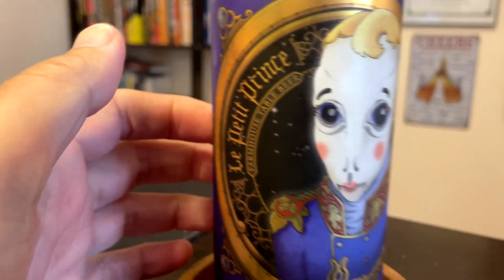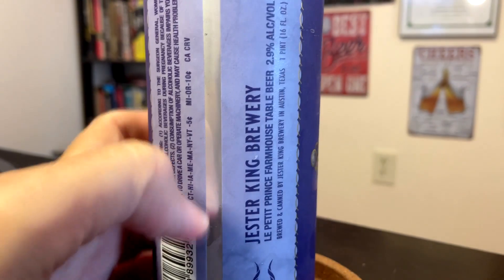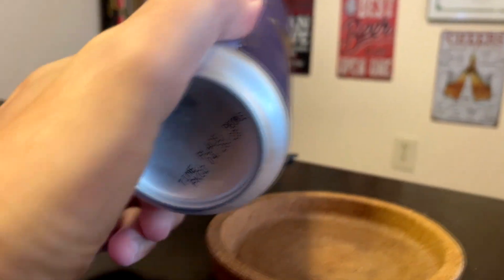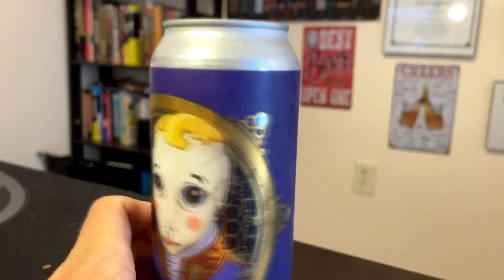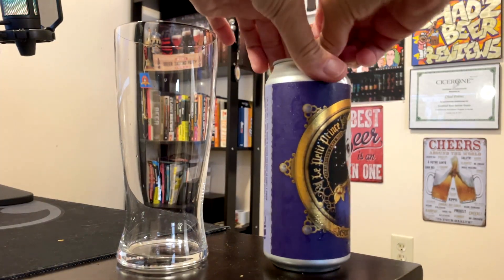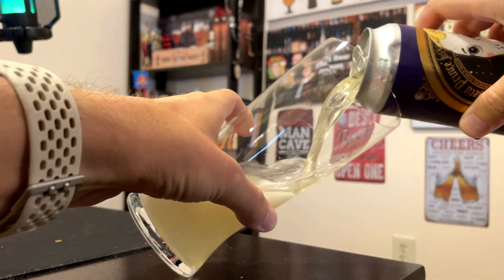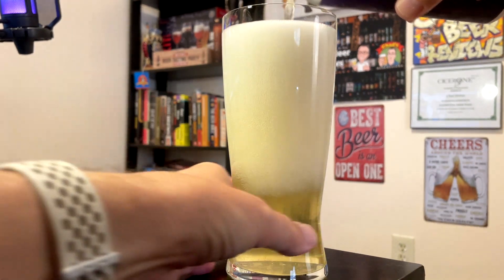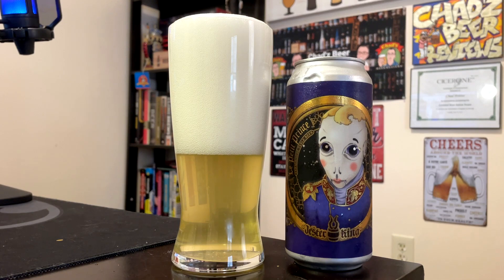𝗟𝗲 𝗣𝗲𝘁𝗶𝘁 𝗣𝗿𝗶𝗻𝗰𝗲 by 𝐉𝐞𝐬𝐭𝐞𝐫 𝐊𝐢𝐧𝐠 𝐁𝐫𝐞𝐰𝐞𝐫𝐲 | Chad'z Beer Reviews ep1376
𝗟𝗲 𝗣𝗲𝘁𝗶𝘁 𝗣𝗿𝗶𝗻𝗰𝗲 by 𝐉𝐞𝐬𝐭𝐞𝐫 𝐊𝐢𝐧𝐠 𝐁𝐫𝐞𝐰𝐞𝐫𝐲 | Chad'z Beer Reviews episode 1376 (originally published October 30, 2023)
𝓑𝓻𝓮𝔀𝓮𝓻𝔂 𝓓𝓮𝓼𝓬𝓻𝓲𝓹𝓽𝓲𝓸𝓷
Throughout Northern Europe, light-bodied, well-hopped, low alcohol table beers were often the beverage of choice with all meals at times and in places where the water wasn’t always safe to drink. Le Petit Prince is a dry, unspiced, highly attenuated Farmhouse Table Beer unique to our land in the Texas Hill Country. Naturally occurring wild yeasts impart a sense of place to this unfiltered, unpasteurized, 100% naturally conditioned ale.